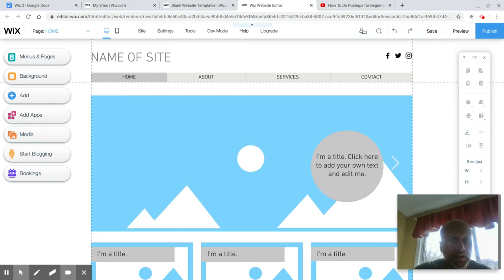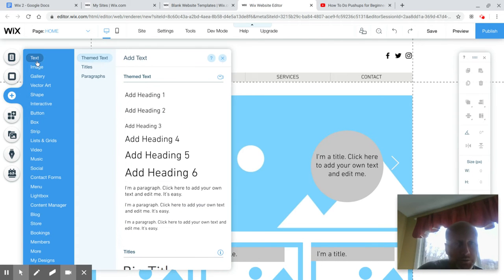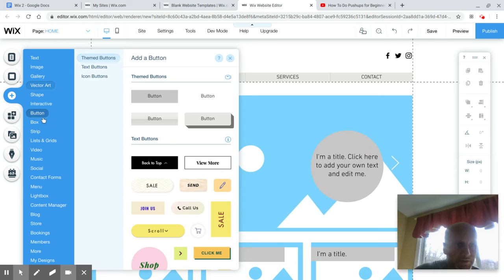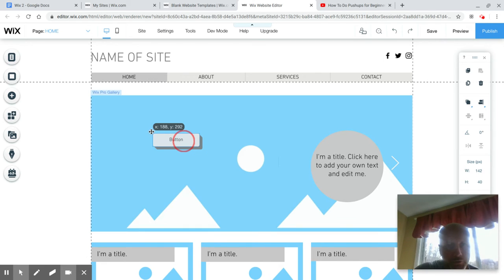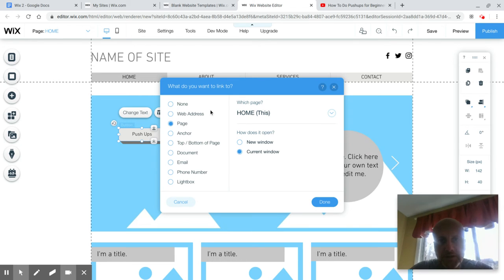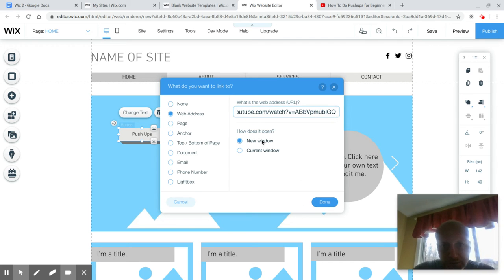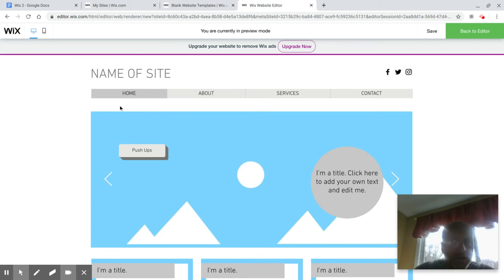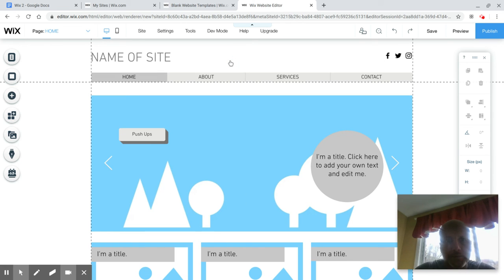Untitled: Apr 10, 2020 9:18 AM